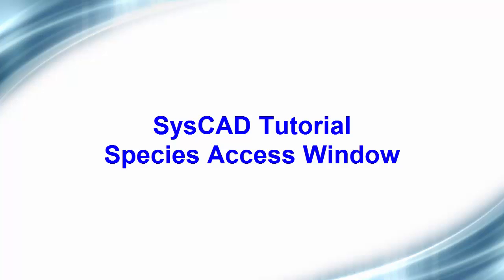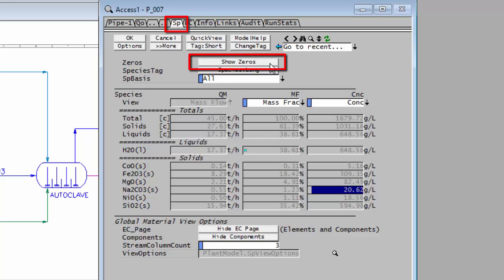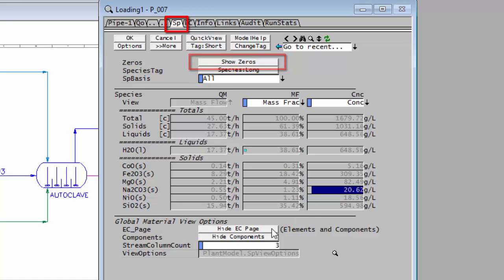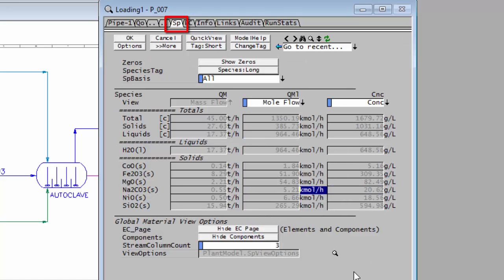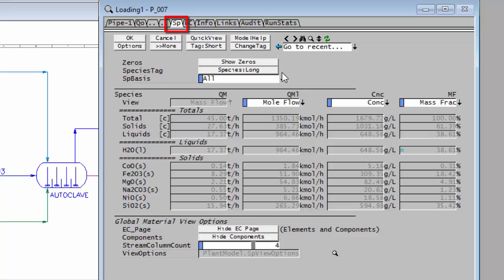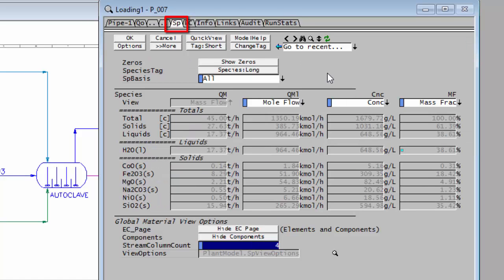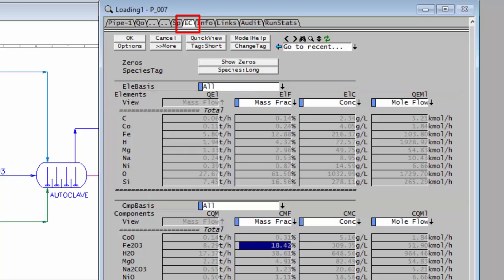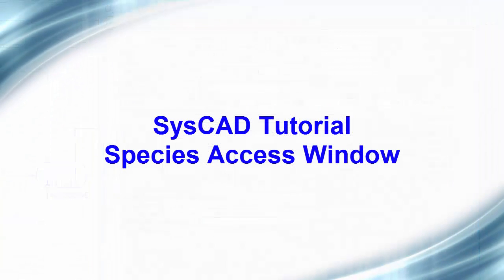SysCAD Tutorial Section 4.4 Species Access Window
Shows you different settings on the display window for the species, elemental and component flows in a SysCAD pipe.